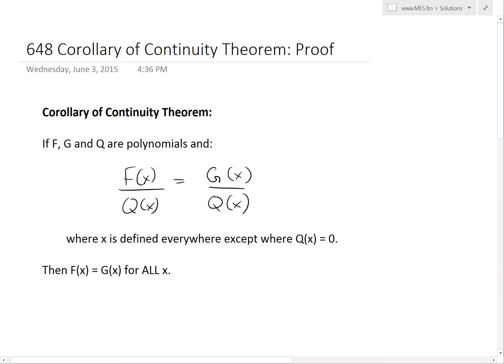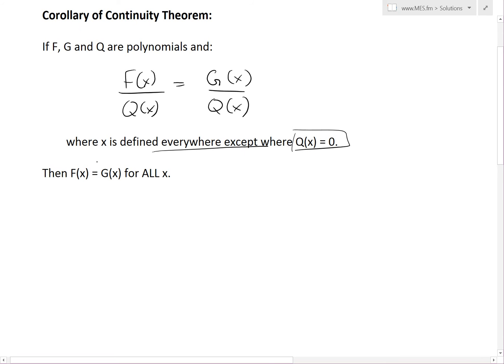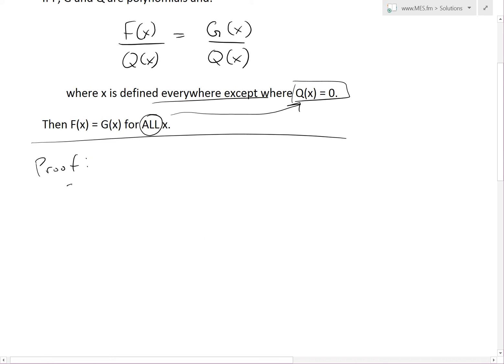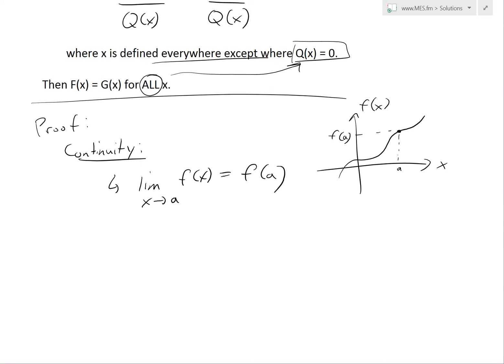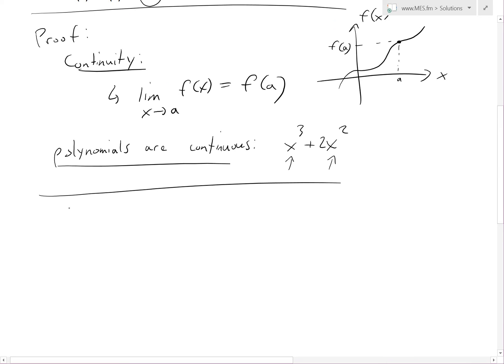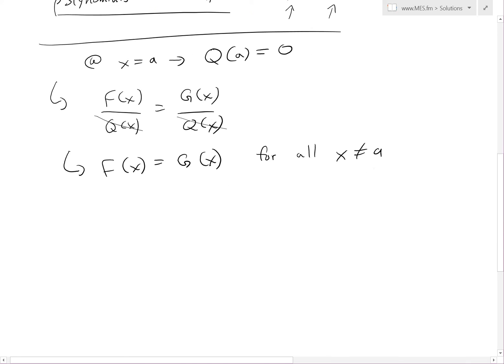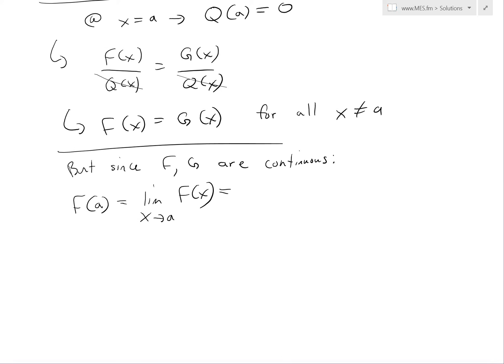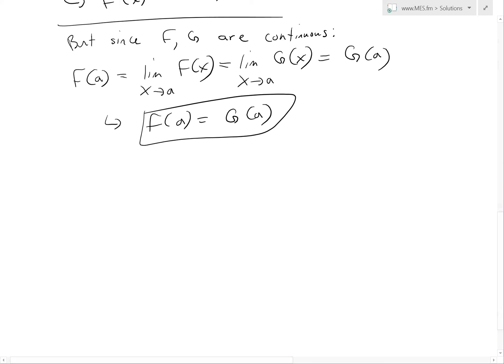Corollary of Continuity Theorem: Proof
In this video I go over a simple corollary theorem which is a direct result of the continuity theorem which I went over in my earlier video (video link below). This theorem states that if F, G, and Q are polynomials such that F(x) / Q(x) = G(x) / Q(x) then F = G for all x values even though F/Q is not defined for Q(x) = 0. This is a simple yet important theorem as it simplifies solving the coefficients during partial fraction decomposition.